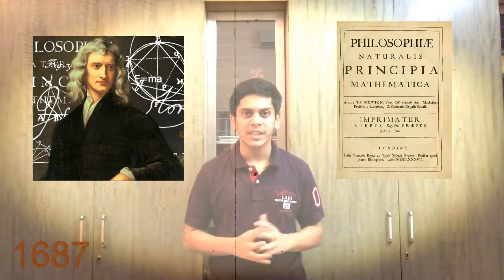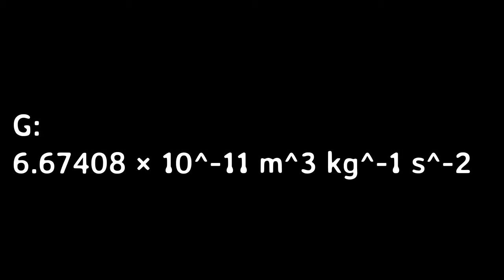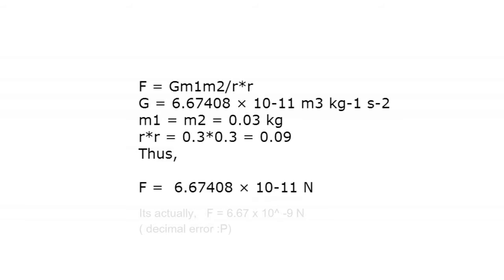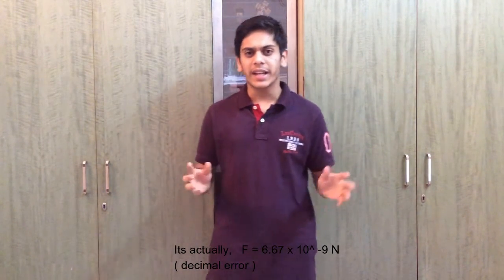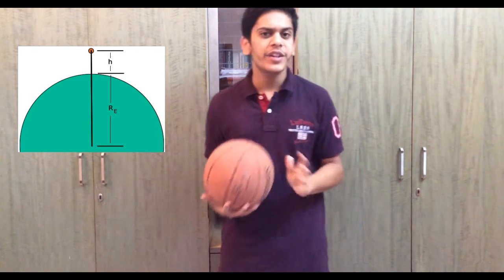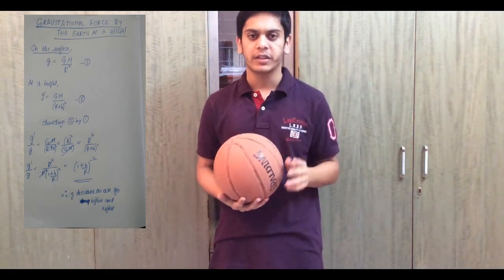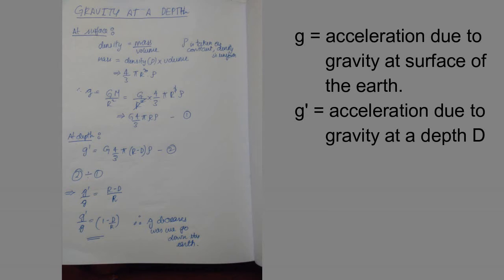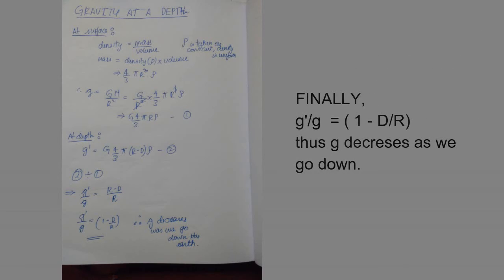GRAVITY explained !! : Breakthrough Junior Challenge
This is my submission for the Breakthrough Junior Challenge.
I chose the topic of Gravity because Gravitational Force is one of the most important forces of nature, and only when we have a good knowledge about the basics, we can go onto higher levels. So I hope this video gives all the basic knowledge required about Gravitational force to you.

THANKS TO THEM.
All images were taken from Google Images by local search.

And a huge thanks to Khan Acadamy for giving me this opportunity.

~ Ishwar choudhary